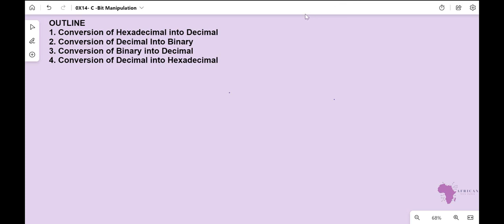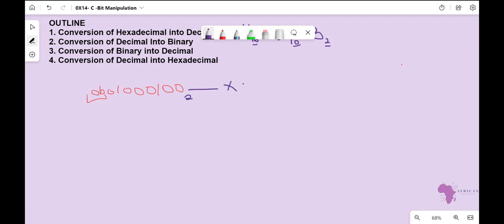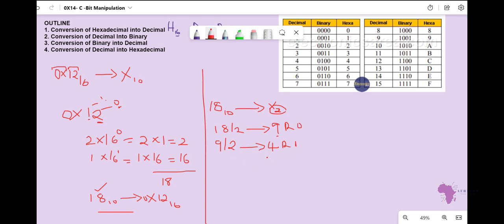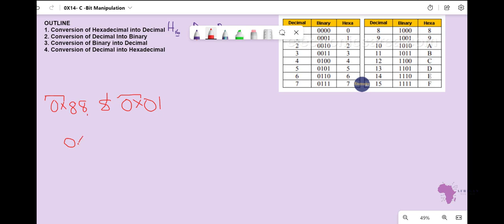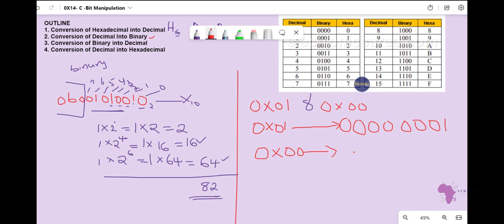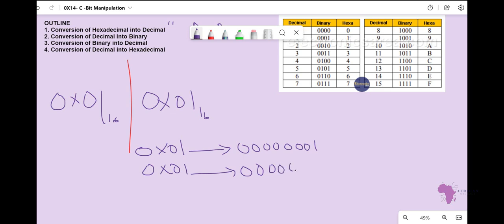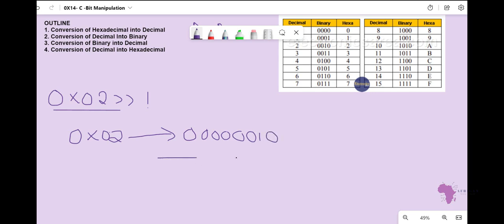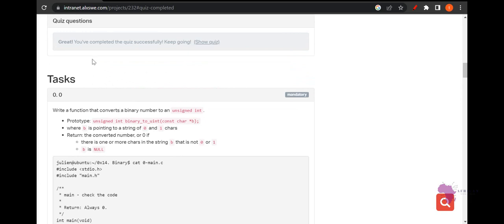0x14 C Bit Manipulation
In this video we are covering bit  manipulation, where we use several conversion. including Binary to Decimal, Decimal to Hexadecimal.